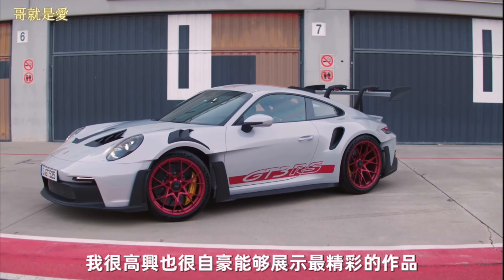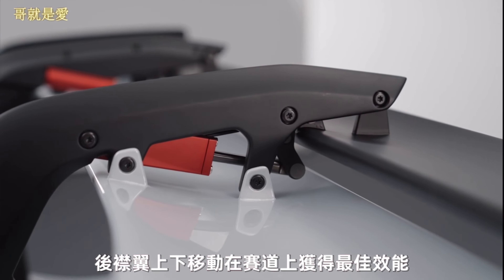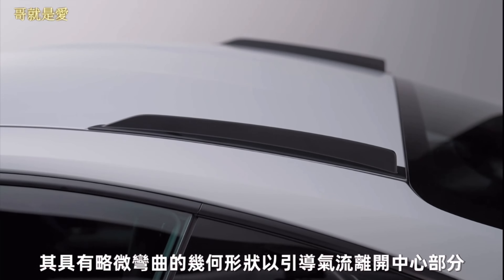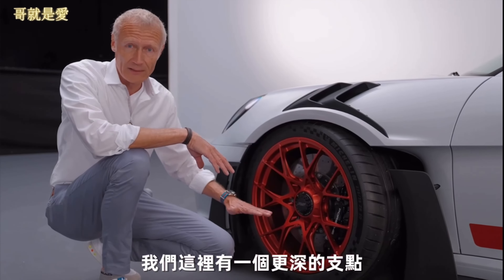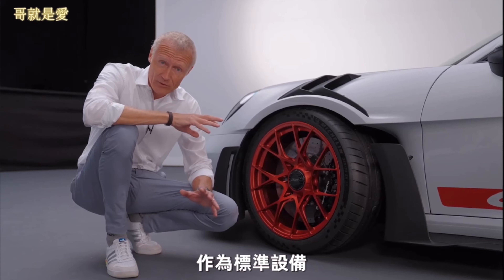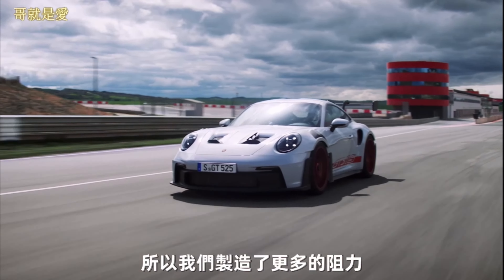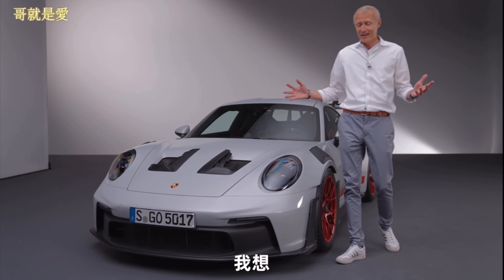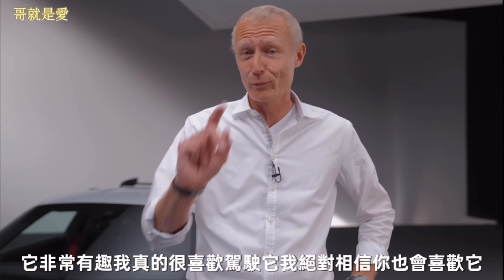Porsche GT3 RS 最強自然進氣 保時捷王者911 GT3 RS 哥就是愛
porsche #911 GT3 Porsche GT3 RS 最強自然進氣 保時捷王者911 GT3 RS 哥就是愛